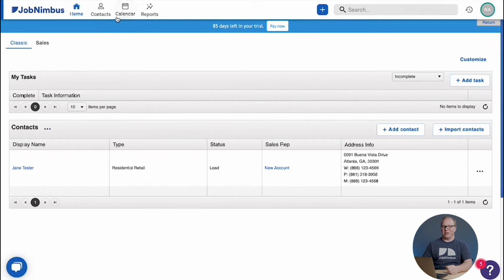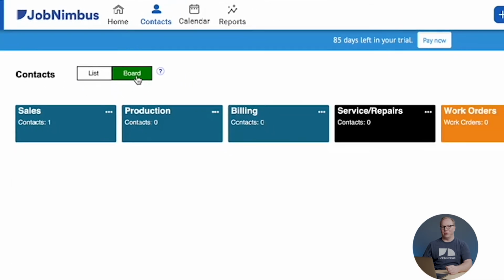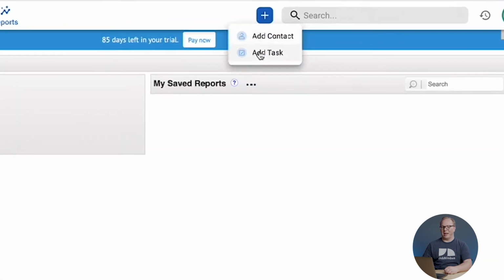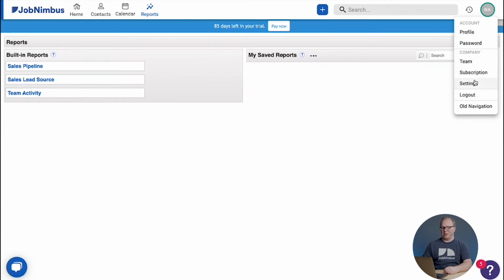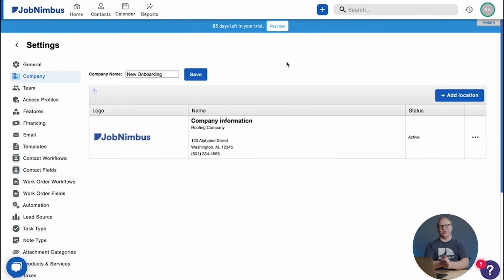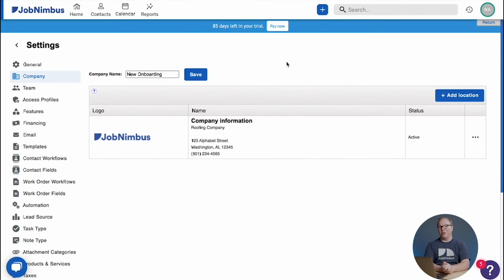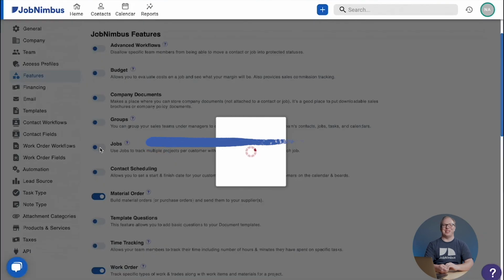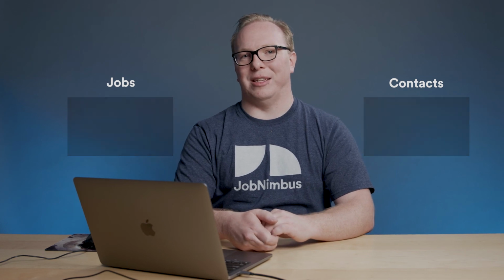Choose Jobs or Contacts